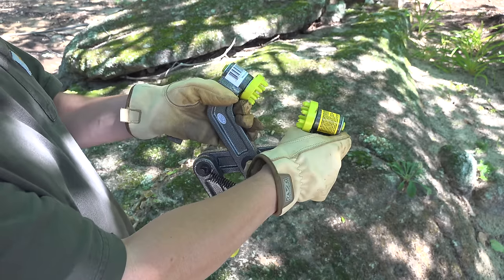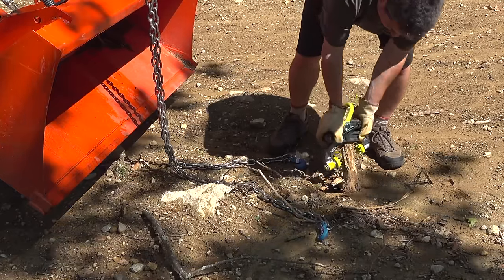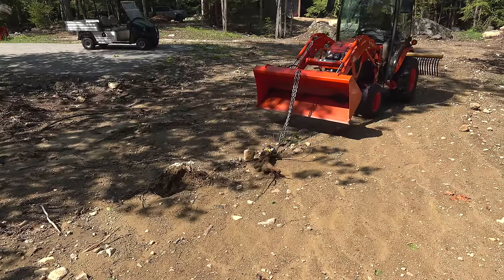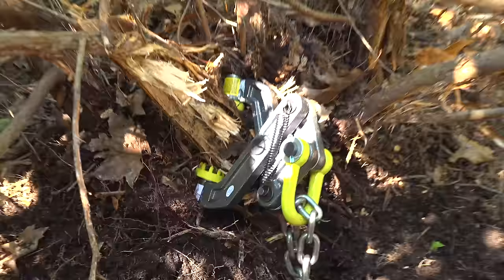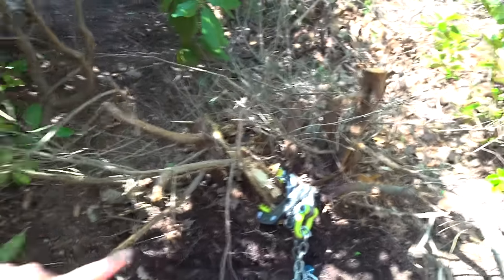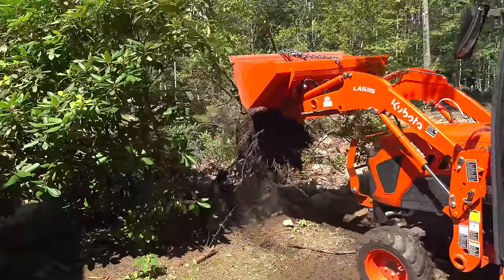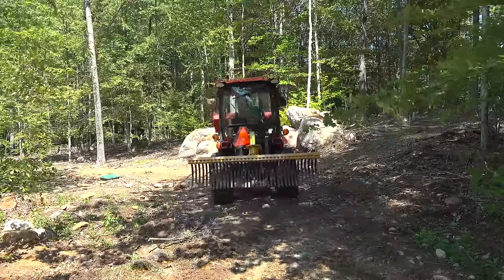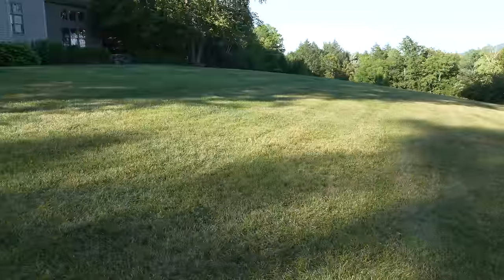EASY Way to REMOVE ROOTS, STUMPS & SHRUBS - Brush Grubber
Removing stumps, shrubs and roots can be a nightmare. This tool claims it can make that job EASY. Will it work? See it in action in this video and decide for yourself.

Brush Grubber